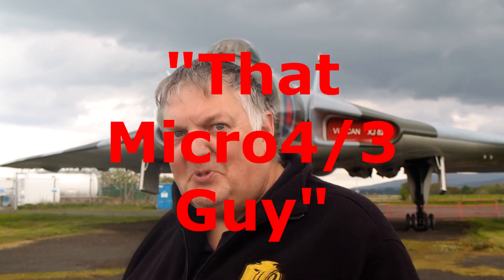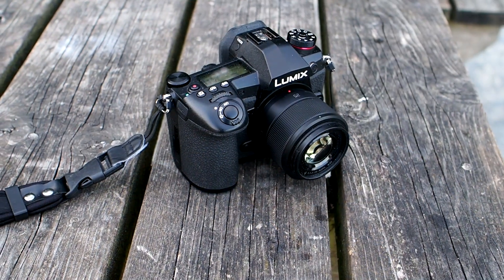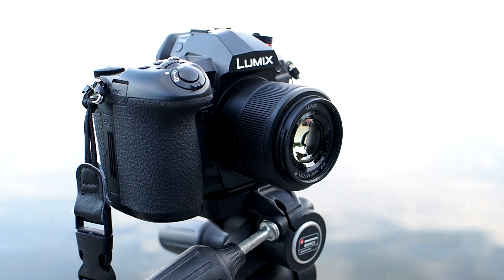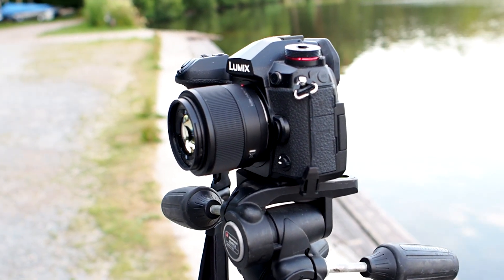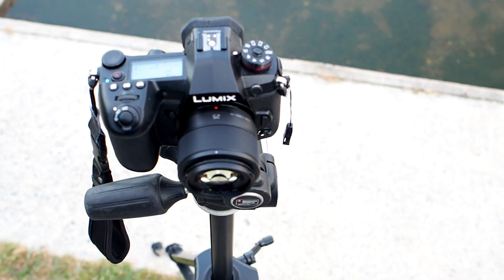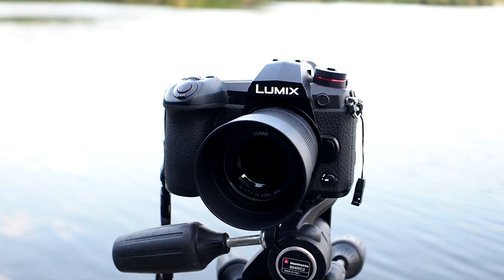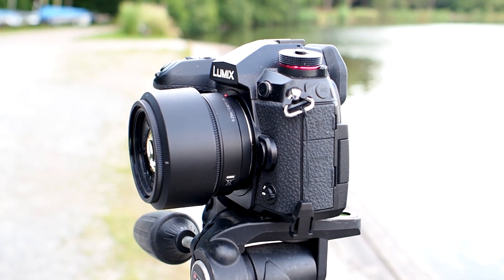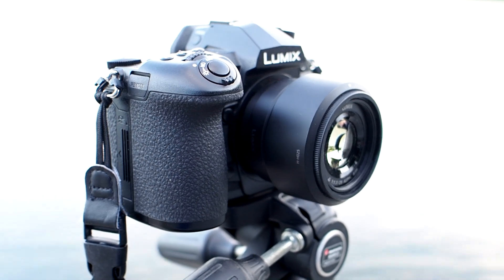Lumix 25mm f1.7 In 2022? - Lens Long Term Review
Shot on Video: Olympus EM1mk2 body & Olympus 17mm f1.8 lens
Stills Olympus EM1mk1 & Lumix G9 bodies & Lumix 25mm f1.7 lens

Graham Thompson
Edwin Rosario
Maarten Smit
Andrew Mander
Bo Rasmussen
Douglas Olsen
Andreas Hillebrecht
Steve Lloyd
Peter Lambert
Jörgen Nilsson
Andrew Stenton
William Hanson
Steve Bodiford
Thomas Tellving
Michael A Smith
John McLafferty
David A Link
Martin Siegel
Geev Nahal
Kemer Thomson
iHeart Chiropractic
Peter Lambert
Jarrod brown
Kirby Sires
Mark D Salo
Stefano De Giorgi
Karl Viklund
Jon Pilling
Andreas Hillebrecht
Robert McKerlie
Keith Spillett audio visual services
Alan Lee
Rolly Spradling

Background Music Longer Distance by TrackTribe